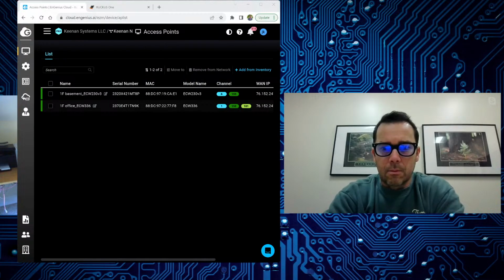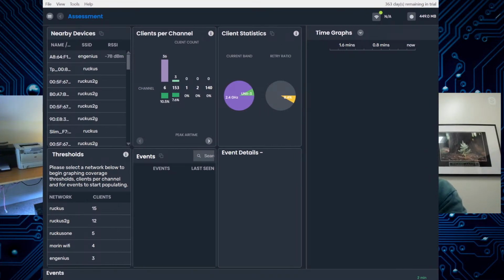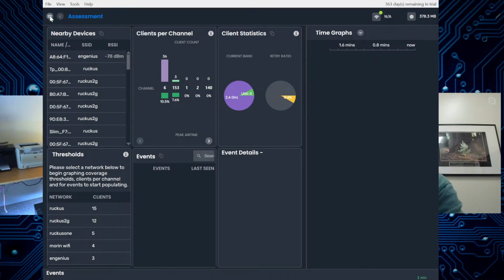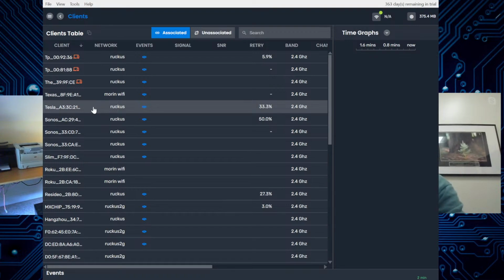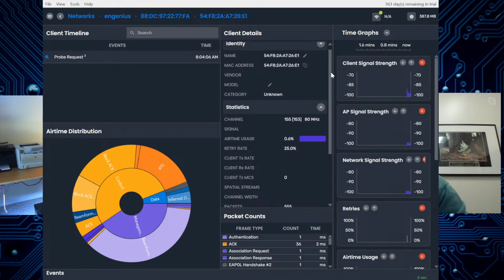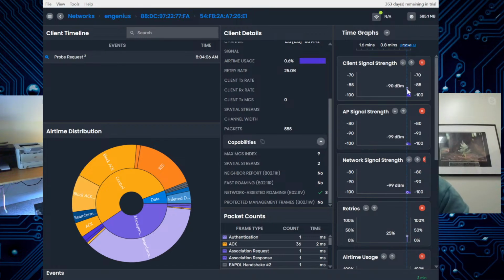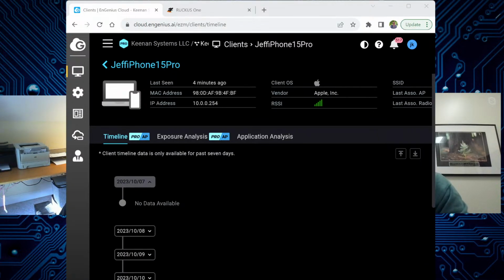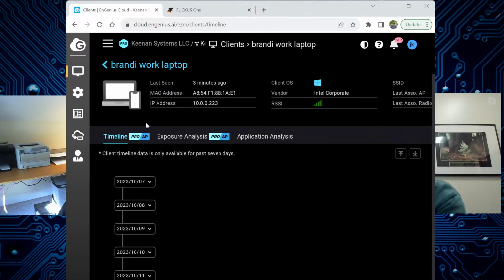Wi-Fi Podcast Metageek Chanalyzer 6 with EnGenius Cloud Remote Captures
I will load a remote packet capture from the EnGenius Cloud ECW230 Wi-Fi 6 Access Point and analyze it.